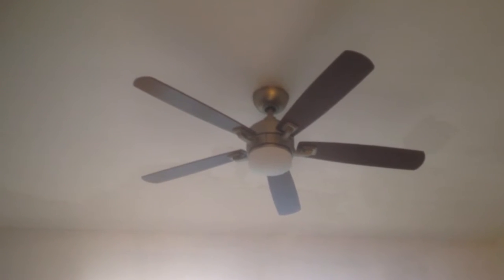(Shown on all speeds) REPAIRED, Fanimation brand "Benito" ceiling fan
We FINALLY had the high speed on this thing fixed. Before, high speed was slower than medium!

Blade diameter: 52" (132cm)
Blade finish: Cherry/Walnut (walnut side showing)
Fan assembly finish: Satin Nickel
Model: FP8003-220
Power rating: 220-240 volts, 50Hz, 2000W
-Power of fan: 80W
-Power of light: 120W (with original bulbs)
Bulb type: E14, G50
Bulb rating: 2 x MAX 60W, 220V
IP20